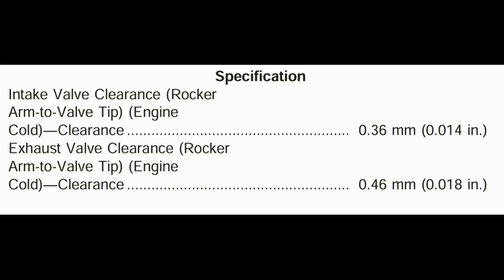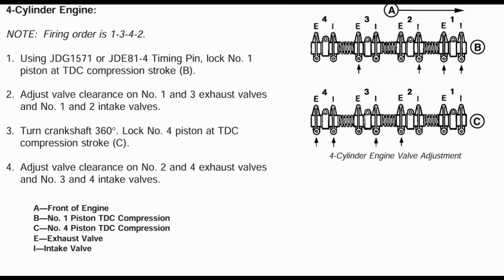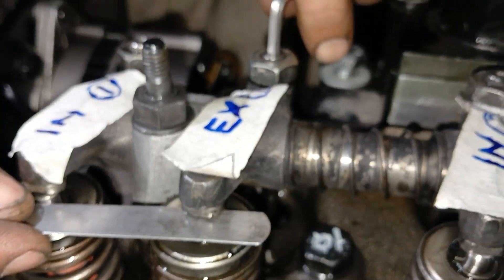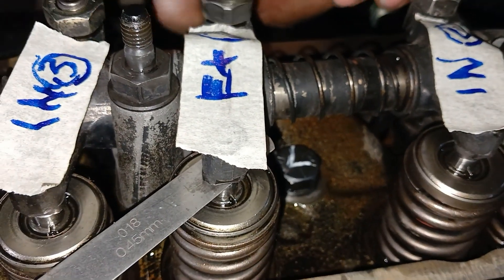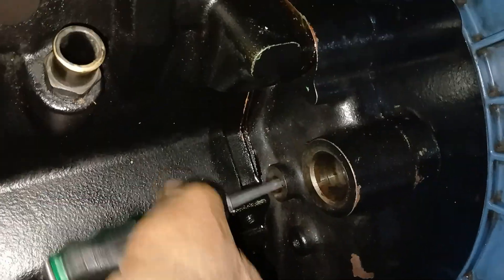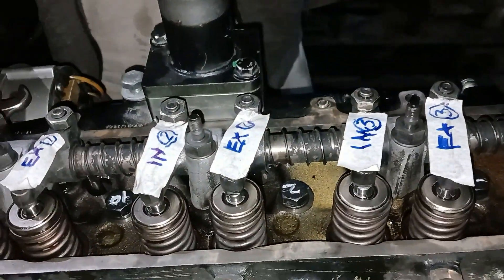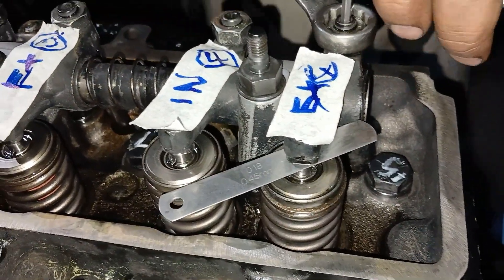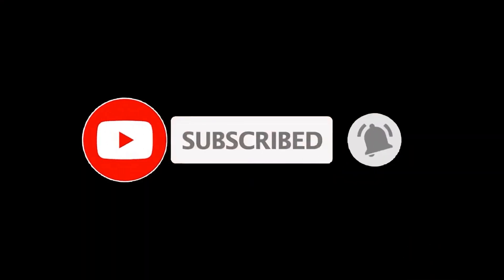Valve tappet clearance adjustment procedure. Adjust valve clearance, John Deere 4045 4-cylinder .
Learn how to adjust valve clearance on the John Deere 4045 4-cylinder diesel engine with this complete step-by-step training video.
In this guide, you’ll find the correct procedure, the required tools, clearance specifications, and the adjustment method — all clearly explained for both beginners and professionals.

🔧 Topics Covered:
✅ Valve clearance checking procedure
✅ Finding Top Dead Center (TDC)
✅ Adjusting intake and exhaust valves
✅ Tappet gauge to be used
✅ Only two rounds and 10 minutes of work.

🎯 Whether you’re a technician, mechanic, or student, this training will help you set valve clearance accurately to ensure smooth engine performance, reduced noise, and longer engine life. The John Deere 4045 engine is used in the following machines.
6020SE Tractor
#6120, 6120SE Tractor
#6215 Advantage Tractor
#6215 Classic Tractor
#6220, 6220SE Tractor
6320SE Tractor
#6415 Advantage Tractor
6420SE Tractor
#6515 Classic Tractor (R2)
#5425 Waterloo Tractor
#5525 Waterloo Tractor
310G Backhoe Loader
310G Backhoe Loader
310SG Backhoe Loader
315SG Backhoe Loader
710G Backhoe
450H Crawler Dozer (Alt Comp)
450H Crawler Dozer
450H LGP Crawler Dozer
550H Crawler Dozer
550H LGP Crawler Dozer
650H Crawler Dozer